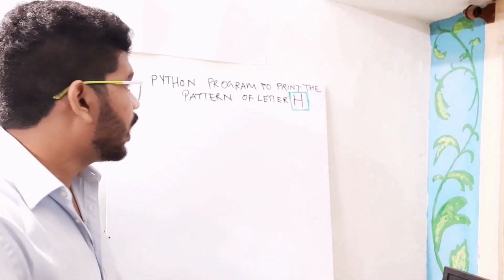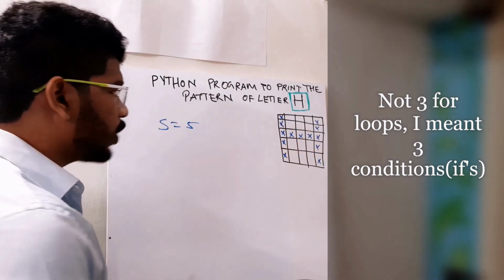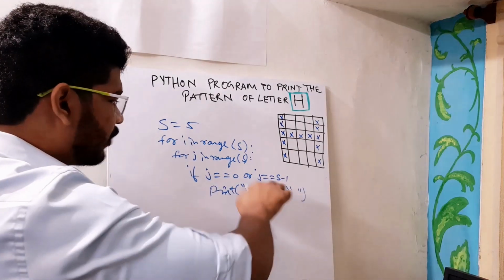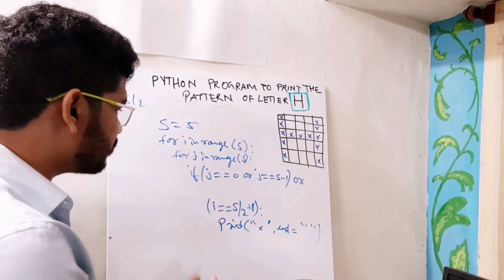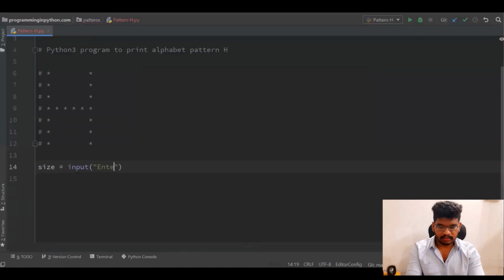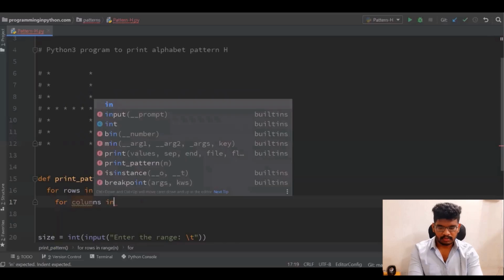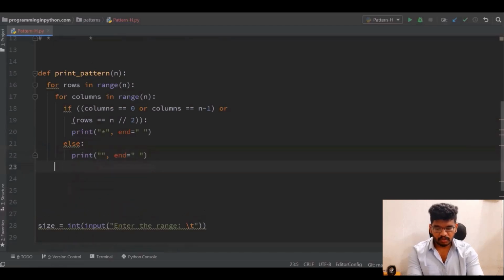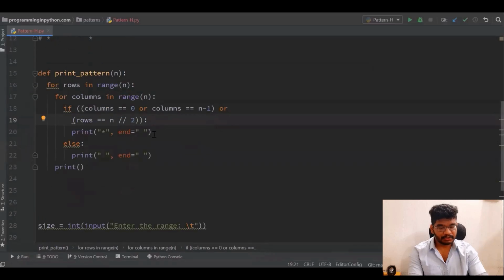Python Program to Print Pattern of Letter H || Pattern Programming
A simple python program to print pattern of letter H.

Learn how to print pattern of Letter H in Python Programming.

To print pattern of letter H in python, here I used 2 loops, one for row looping(height of the letter) another loop for printing space '  ', and stars '*' to form a pattern of letter H.

There are 3 conditions where I print *'s
1) The first column
2) The Last column
3) The Middle row
In all remaining cases, I will print space(``)

    Master the basics of data analysis in Python. Expand your skill set by learning scientific computing with NumPy.

Course Suggestion:
Want to learn python with strong fundamentals? If yes, I strongly suggest you take the course below.

Timeline:
0:00 - 0:03 : Channel Intro
0:04 - 0:06 : Video Title
0:07 - 6:09 : Whiteboard Explanation(Print Pattern of Letter H)
6:10 - 11:11 : Live Coding(Print Pattern of Letter H)
11:12 - 11:31 : Video Outro(Talking Head)
11:32 - 11:34 : Thankyou for Watching
11:35 - 11:55 : Channel Outro